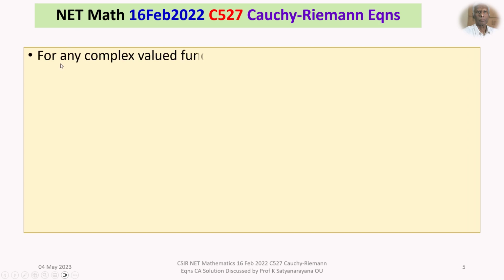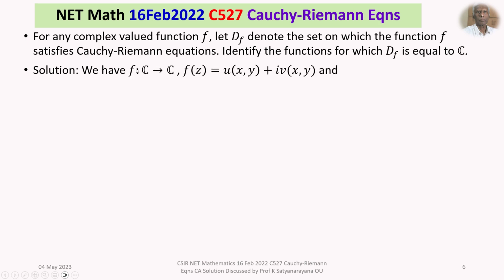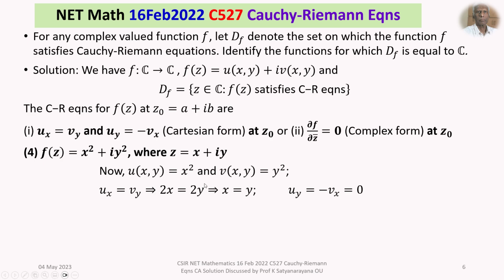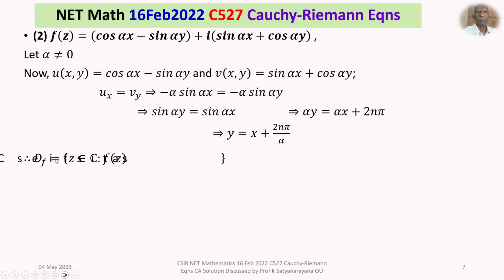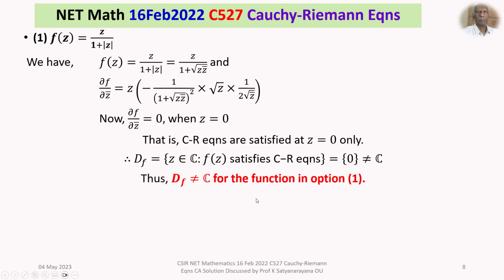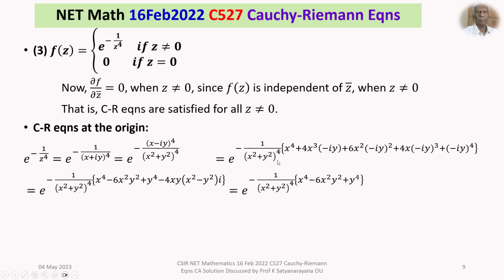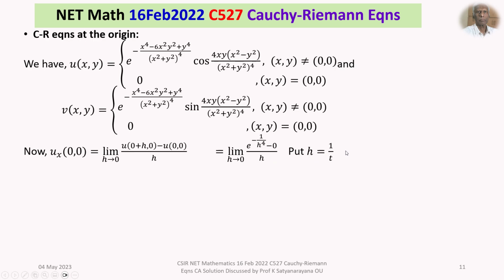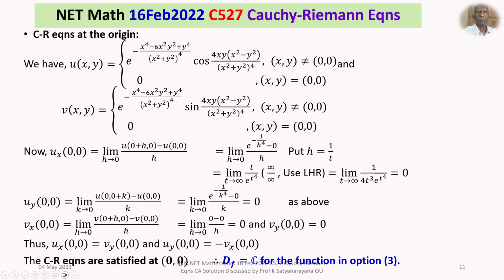CSIR NET Mathematics 16 Feb 2022 C527 Cauchy-Riemann Eqns Soln Discussed by Prof K Satyanarayana OU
The solution of a problem from the section Complex Numbers, that appeared in CSIR NET held on 16022022, is discussed in detail. The problem is on the Cauchy-Riemann Equations.
Chapters:
00:00:00 Intro
00:00:46 Problem
00:02:46 Option (4)
00:06:22 Option (2)
00:08:14 Option (1)
00:10:06 Option (3)
00:17:28 Thank you !